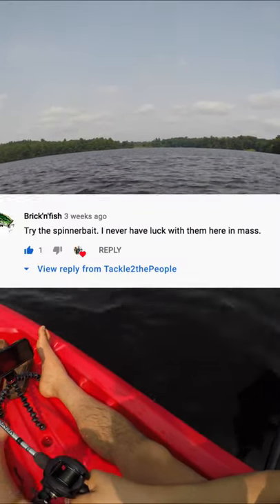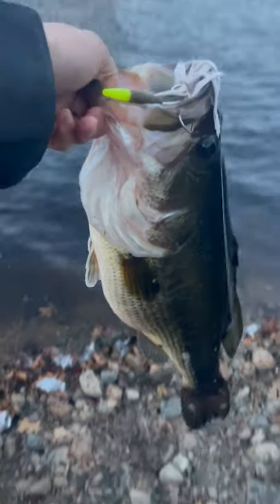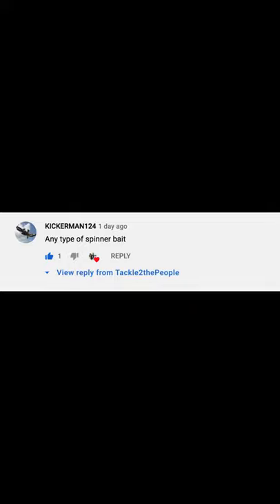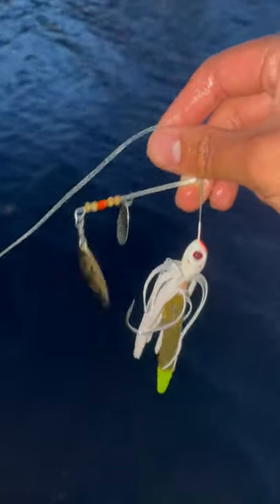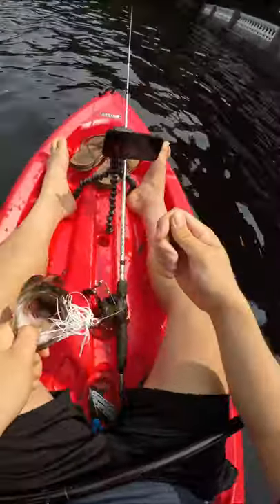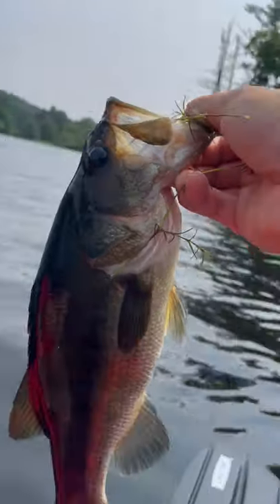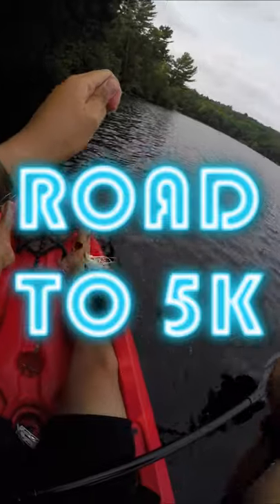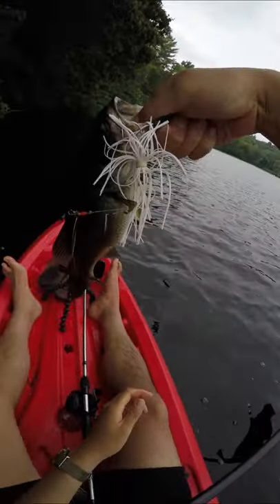I Caught my PB Largemouth on this Lure...but People still Don't like It (Summer Bass Fishing)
I threw out a poll in which people CONSISTENTLY said this fishing lure belonged in the garbage. The awkward part is I caught my PB Largemouth Bass with that same exact lure during Pre-Spawn...

FISHBRAIN: Tackle2thePeople